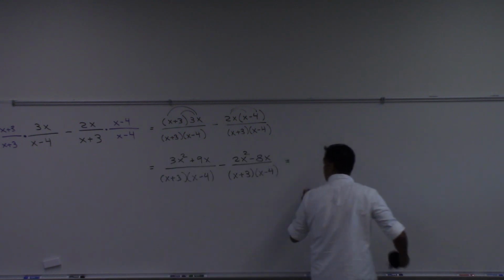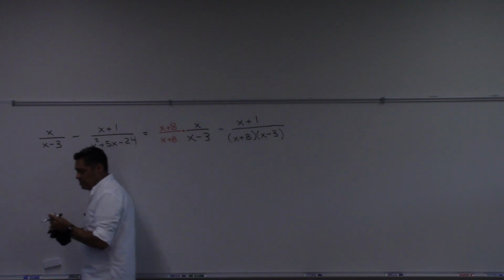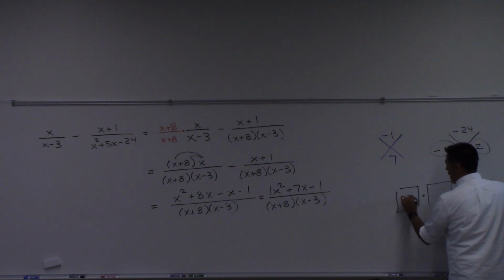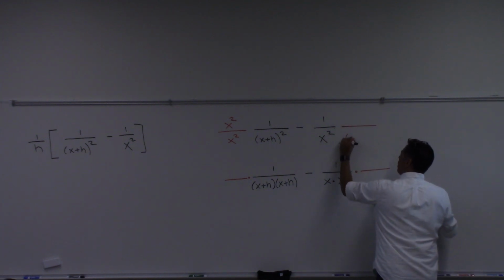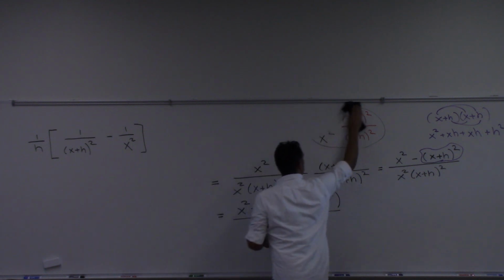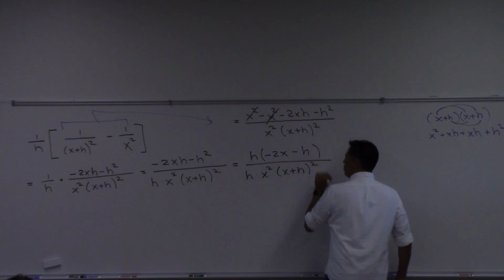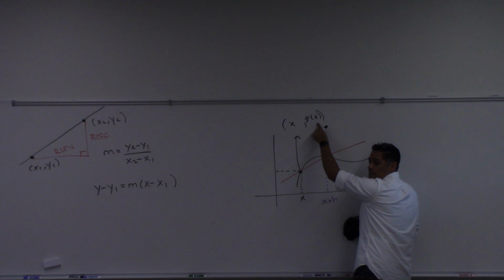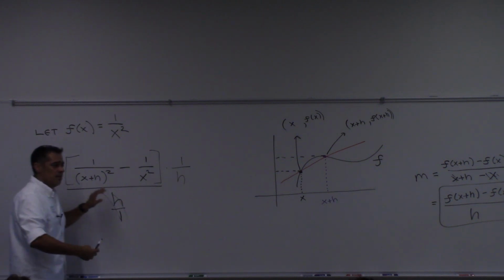1414 9-5 part2